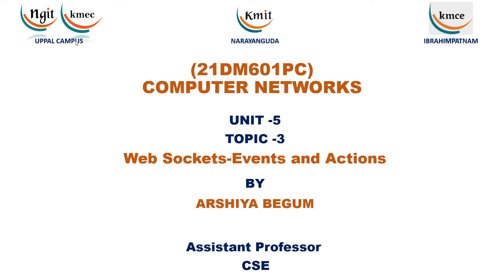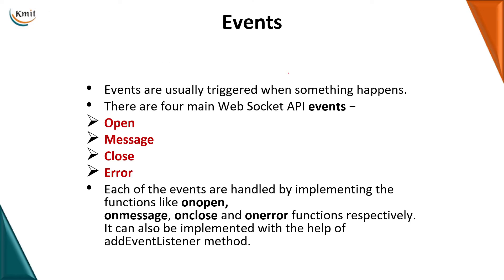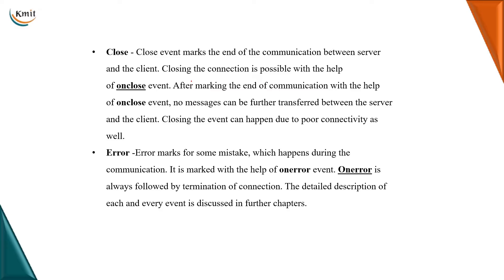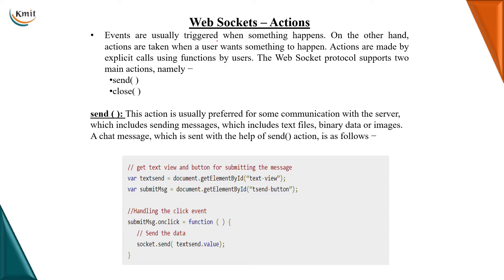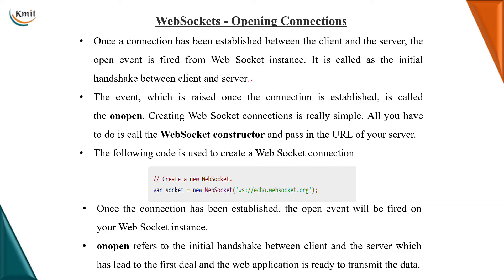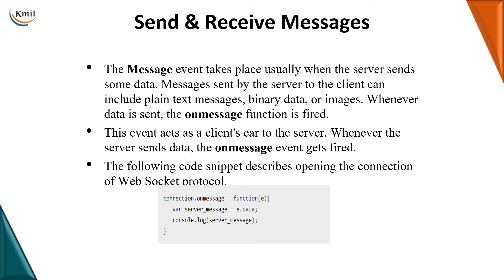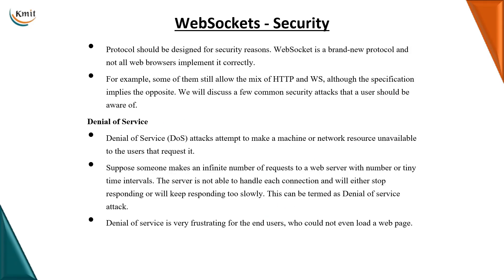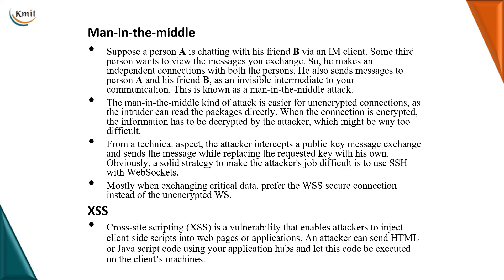CN_UNIT_5_TOPIC-4-Web Sockets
Ms. Arshiya Begum